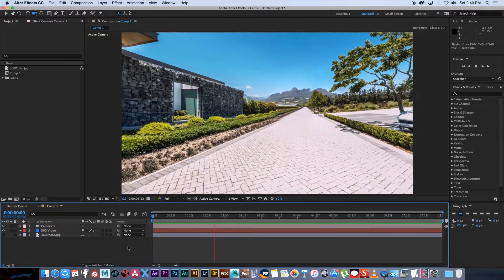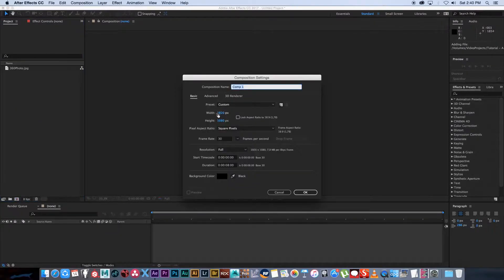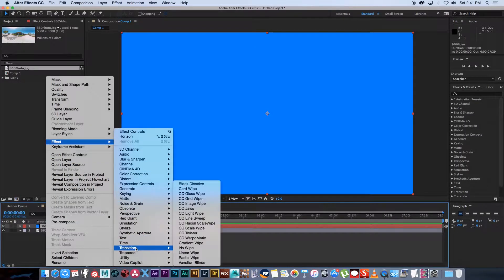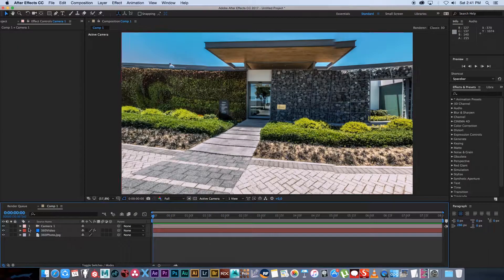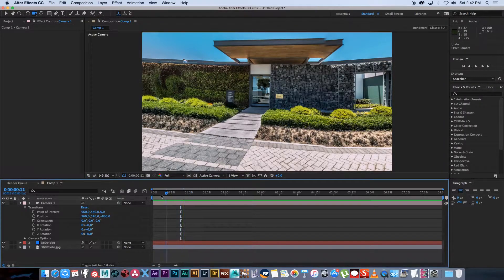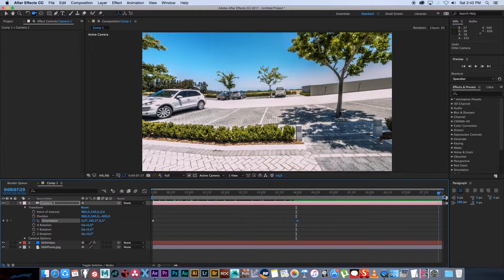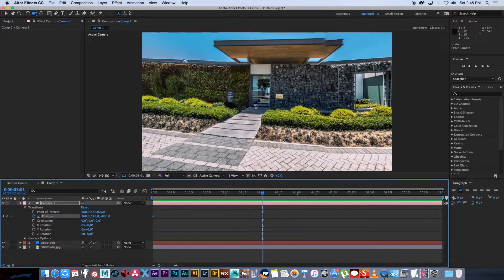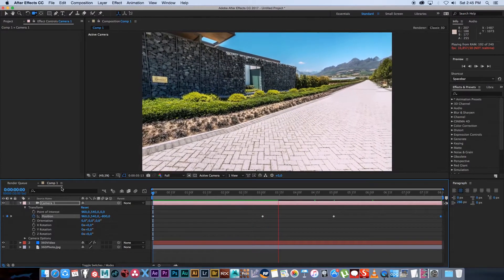After Effects Tutorial: How To Create A Video From A 360 Degree Photo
In this After Effects tutorial I show you how to create a video or looping video from a still 360 degree photo. First you need a 360 photo - I shot multiple photos with my DSLR and stichthed them together using Autopano Giga and then used that 360 photo in After Effects.

Ruan
TunnelvizionTV